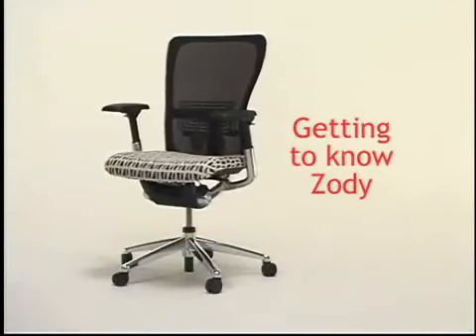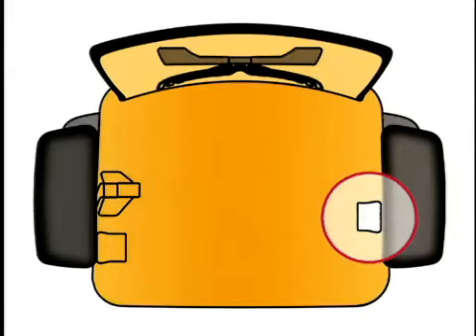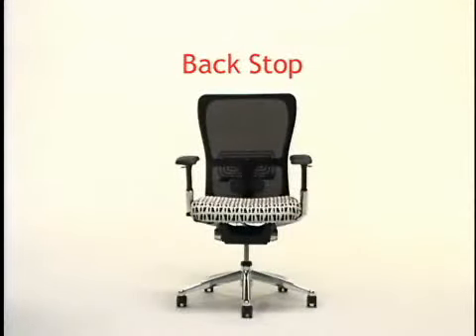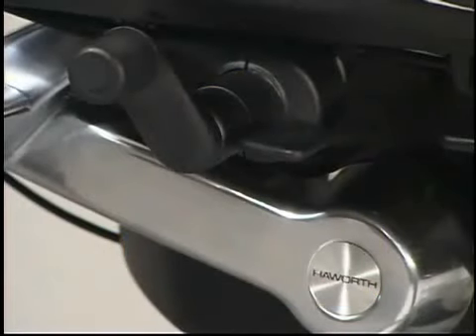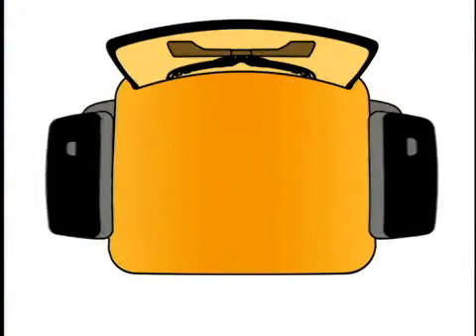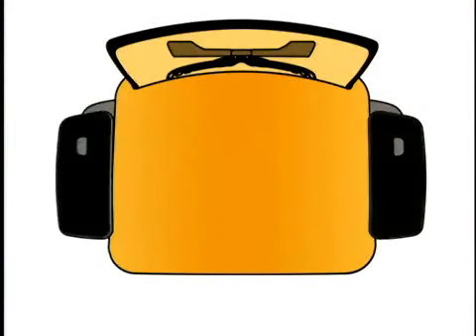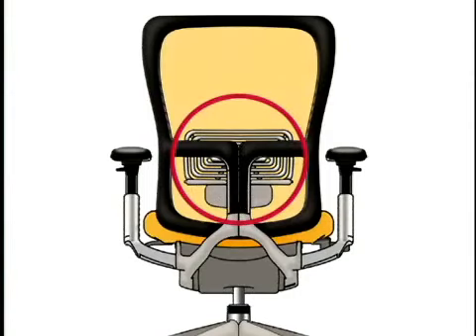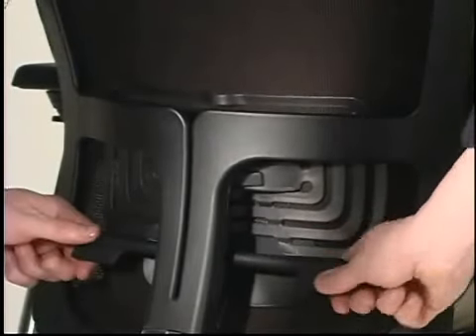Cómo ajustar tu silla Zody